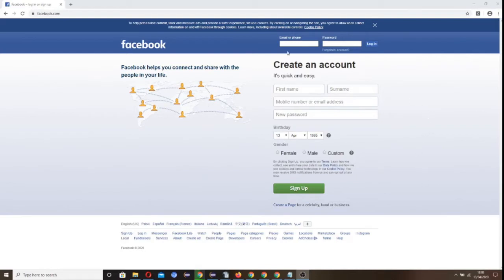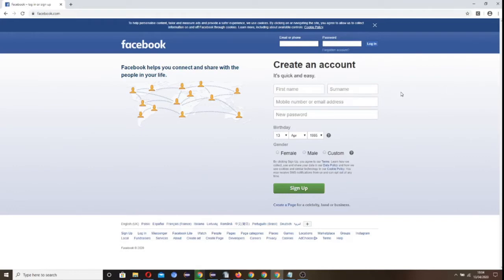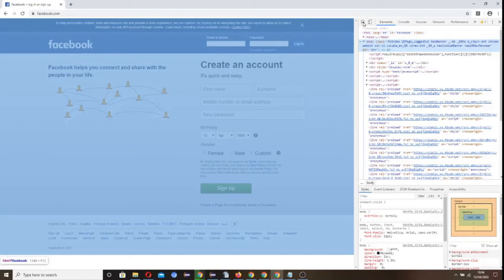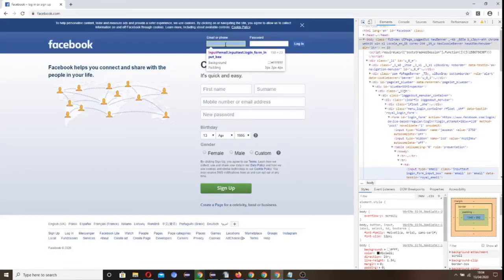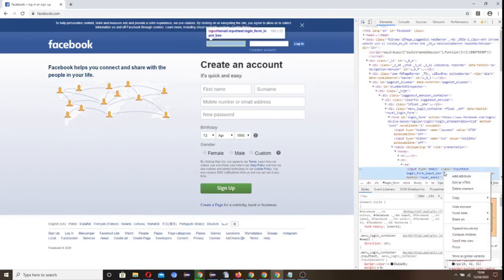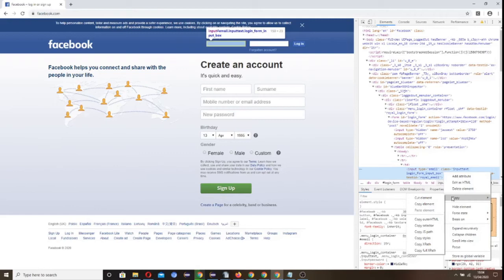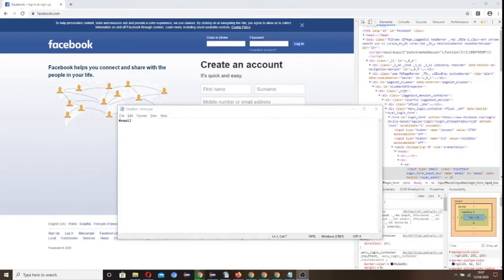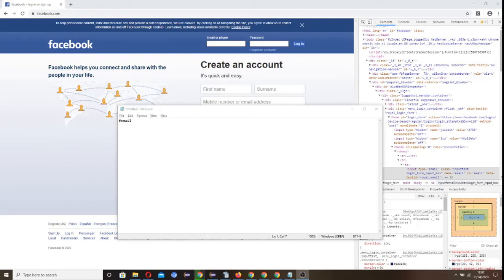How to find the css selector in chrome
This is a quick tutorial on how to find a css selector in chrome for a element.  This is very useful for development and automation.